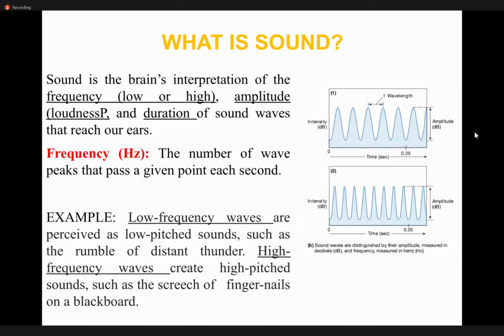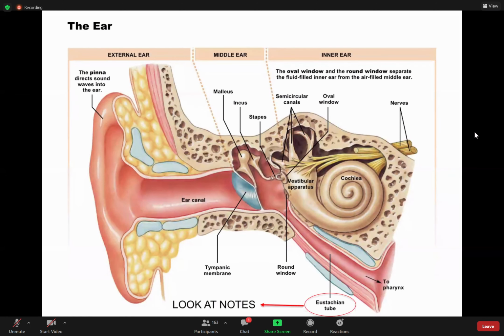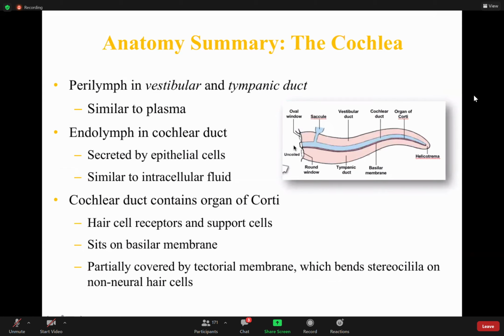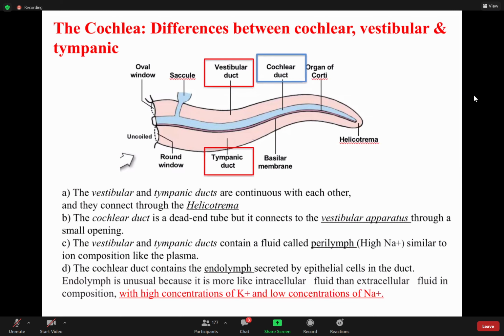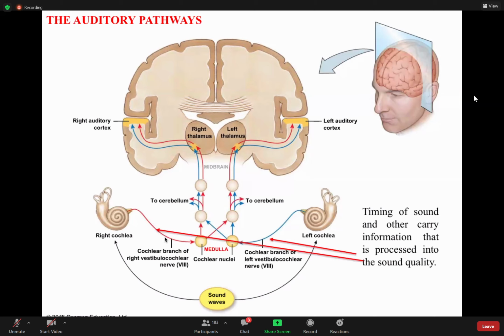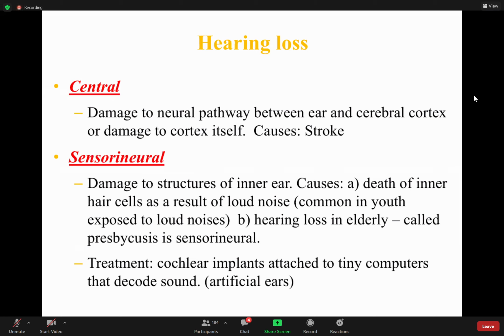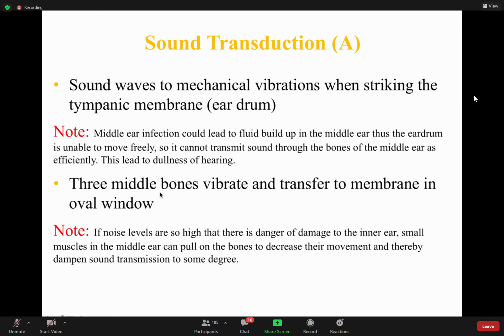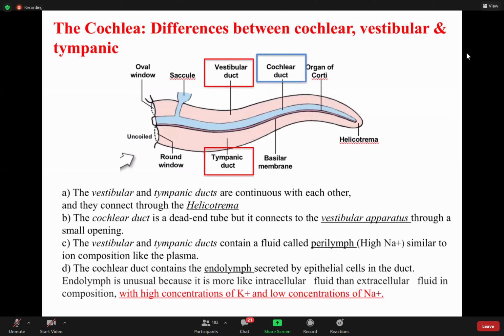Physiology L2- Hearing -Dr Stephanos